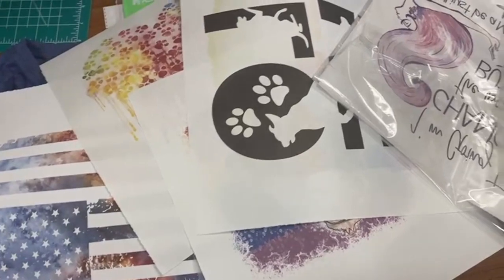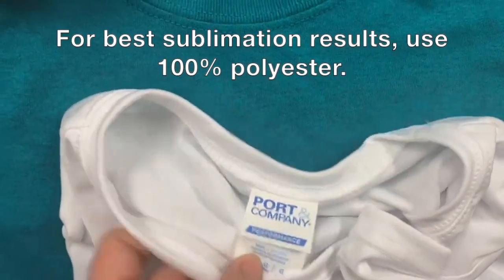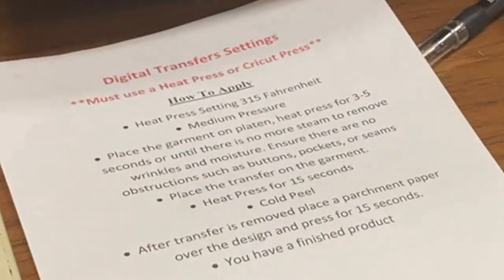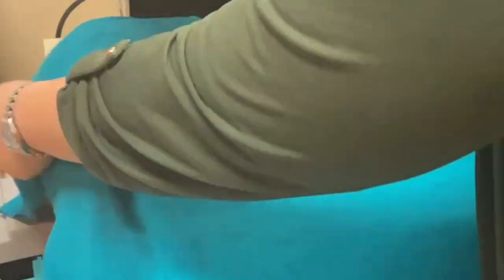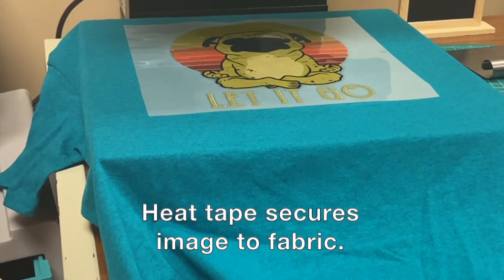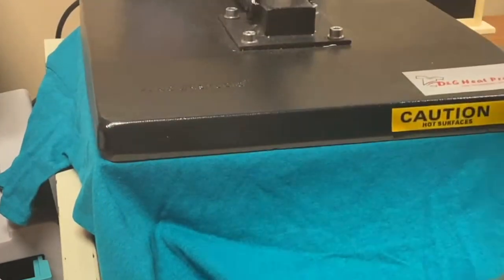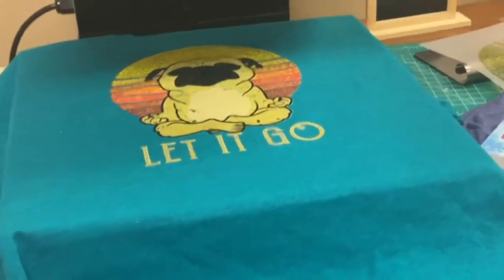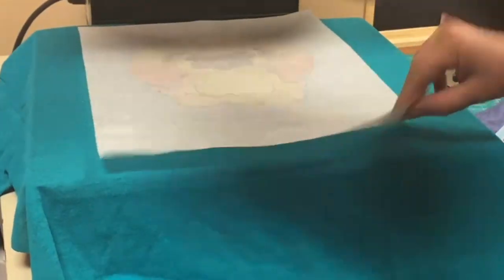Digital Transfer to a Tee Shirt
Liz shows how fast and easy it is to use an HTS Digital Transfer image to make a fun Tee.

hang out!

👩🏻‍💻 Join our mailing list to get First Dibs on incredible sales! 3qEJOp7